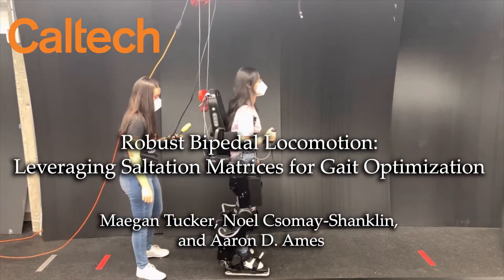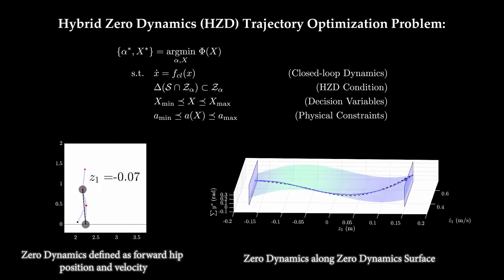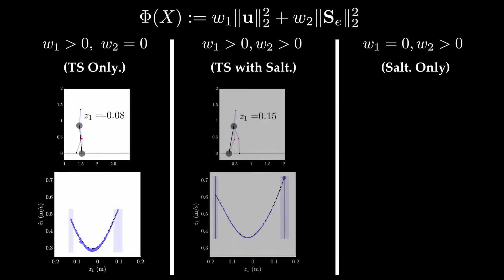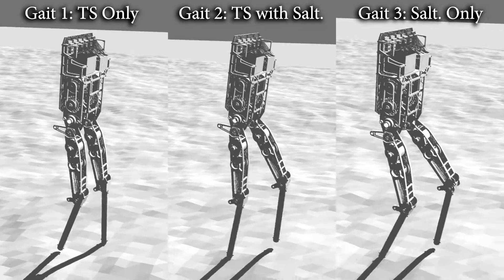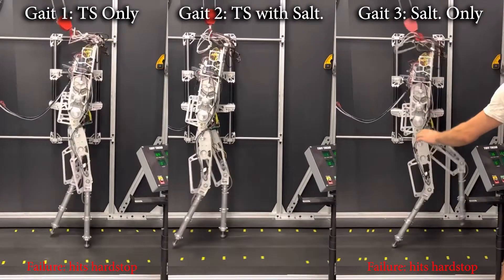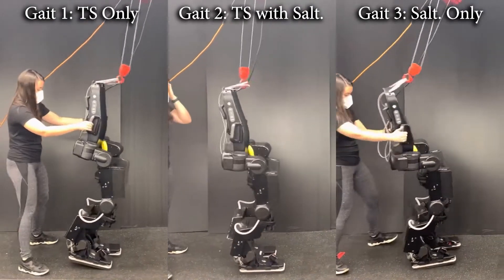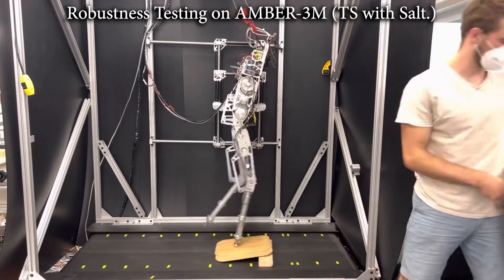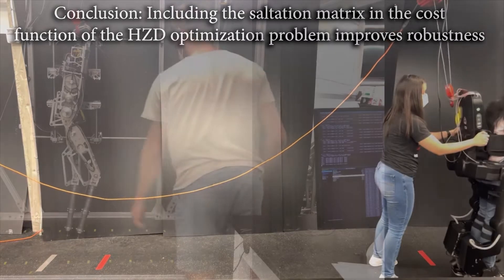Leveraging Saltation Matrices for Gait Optimization - ICRA 2023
Supplemental video for the ICRA 2023 publication: "Robust Bipedal Locomotion: Leveraging Saltation Matrices for Gait Optimization"